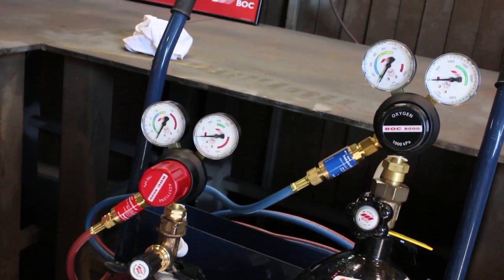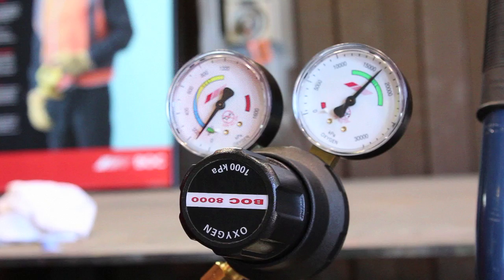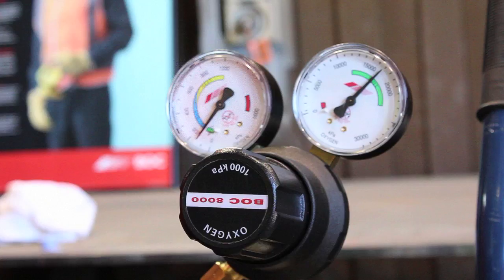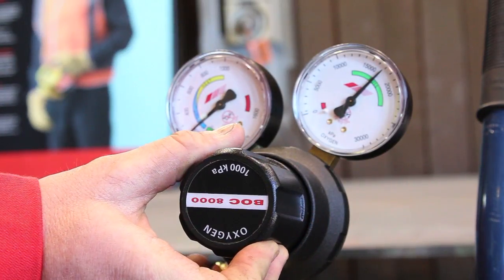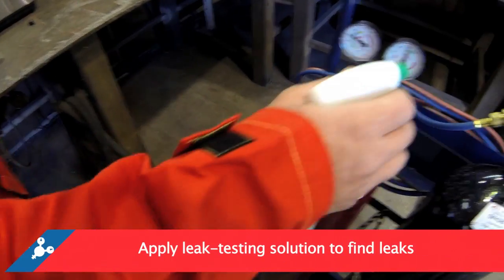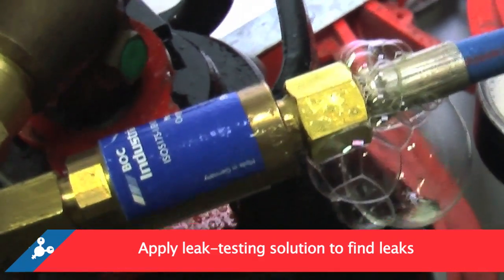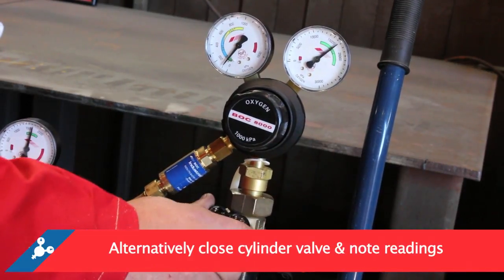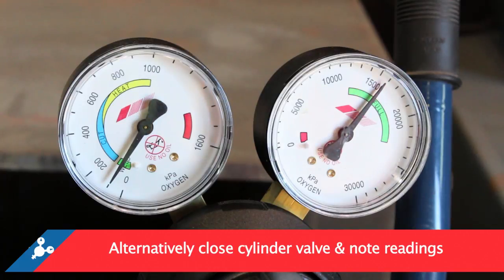BOC - How to check for leaks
Ensure that your equipment is set up and connected correctly using the manufacturer’s guidelines.

Slowly open the oxygen cylinder valve until the full cylinder pressure is indicated on the high pressure regulator gauge. Then, continue to open the cylinder valve all the way to the stop. The high pressure gauge should read the cylinder pressure. The delivery gauge should read zero. Repeat this step for acetylene.

Turn the oxygen pressure adjusting knob clockwise to set the delivery pressure required. The required pressure will depend on the type of equipment that is used. Repeat this for acetylene.

There are two ways to check for leaks in your system. The more common is to apply a leak testing solution to all connections. A leak is detected when air bubbles appear at the connection. If this happens, re-tighten the connection and check again.

The alternate method for checking leaks is to setup the equipment as in point 2. Close the cylinder valve and note the readings of both the inlet and delivery pressure gauges. After 5-10 minutes, if there is a drop in the reading of either gauge it will indicate a leak in the system.